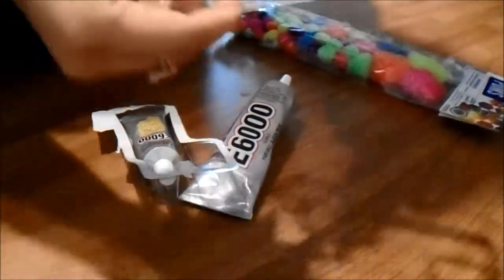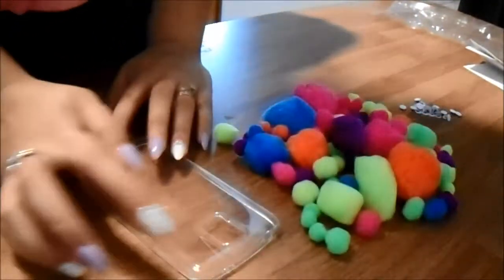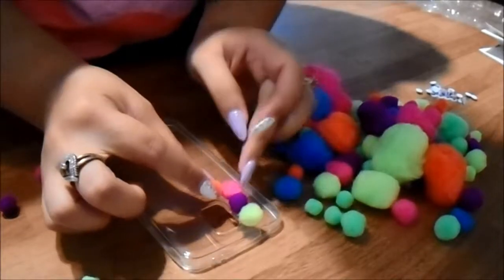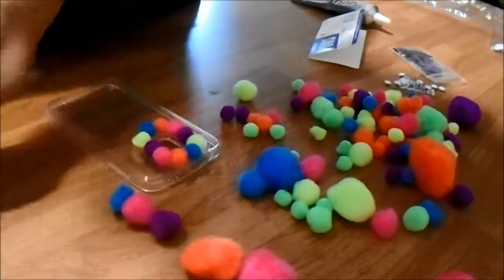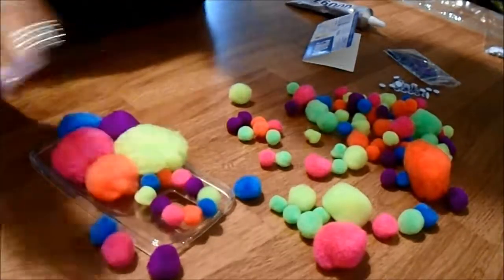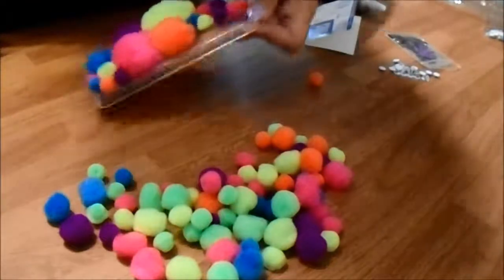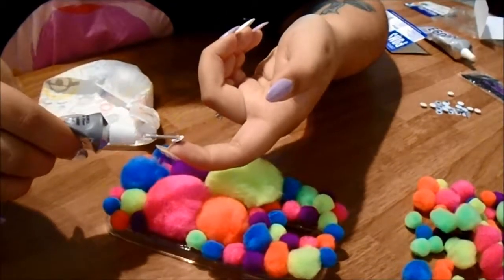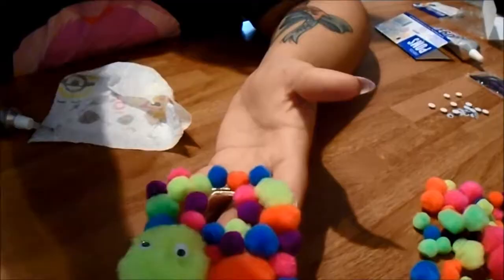DIY POM POM MONSTER| PHONE CASE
HEY LOVES,
This case i made for my sister . it was so fun she has a liking to mermaids so i had to fullfill it by making a case she can use all the time . this is one of 3 cases i made that you will see .

pom poms -walmart or dollar tree
googley eyes -walmart
PHONE CASES-Amazon (galaxy s5 cases)

SC: XO_EMMI20
I CAN DO SPONSERED VIDEO AND REVIEWS